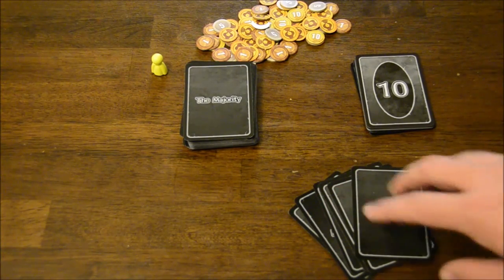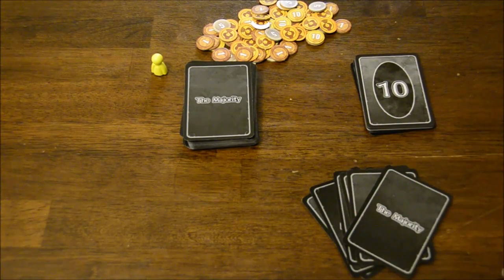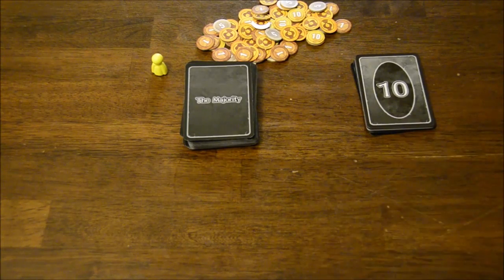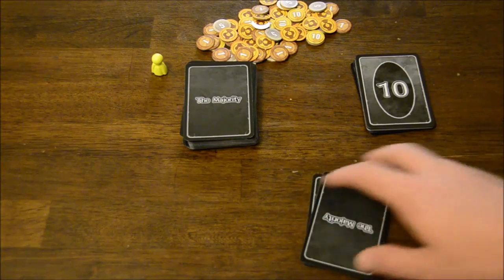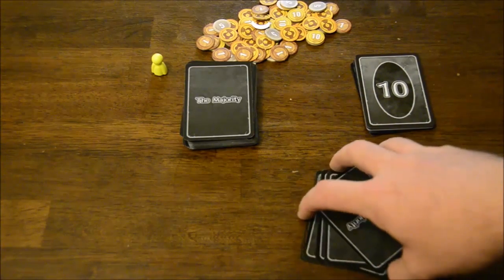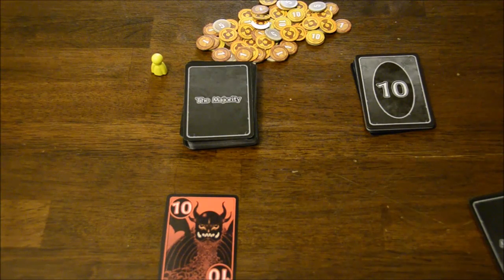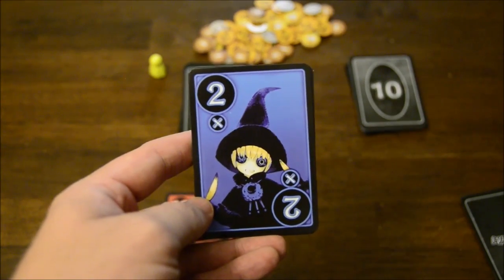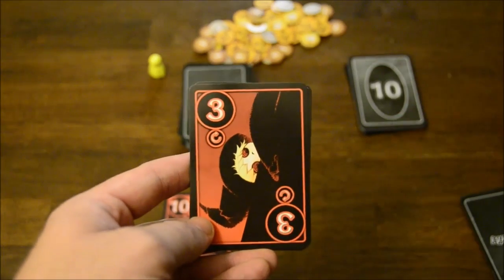The Majority review (Complete Edition) - Board Game Brawl